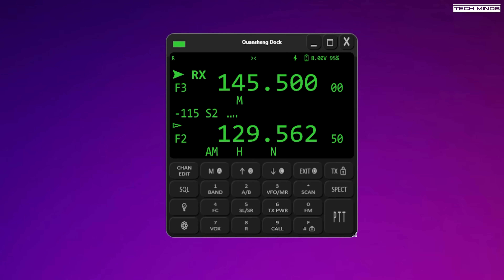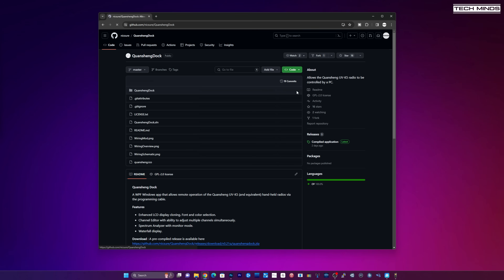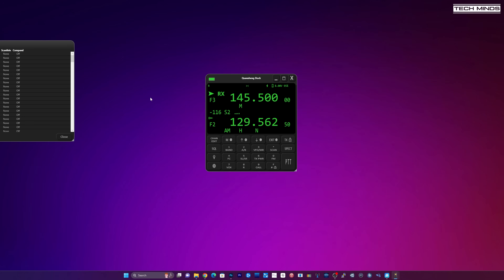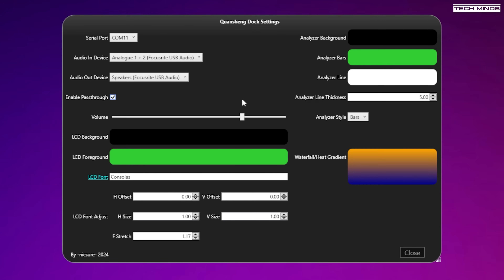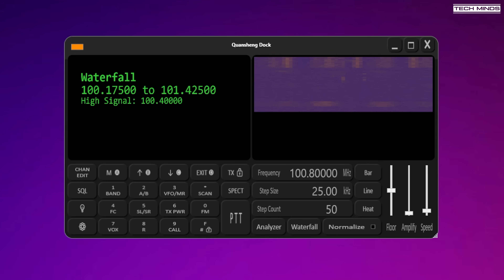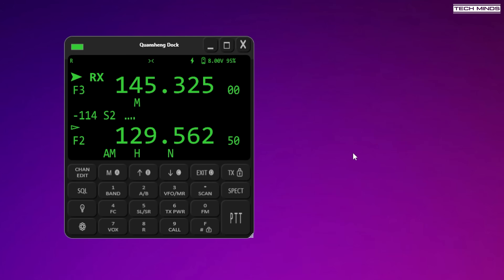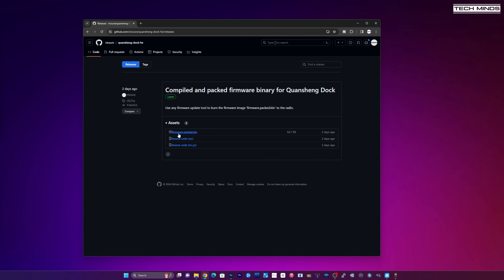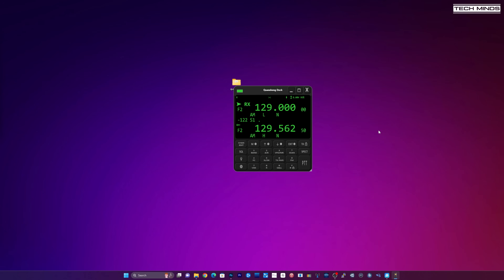Quansheng Dock - Remote Control Your Quansheng UV K5 K6 Series Radio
Here we take a look at a new windows application that can be used to control a Quansheng UV-K5 (and equivalent) hand-held radio via the programming cable.